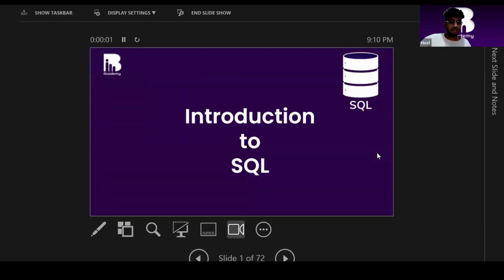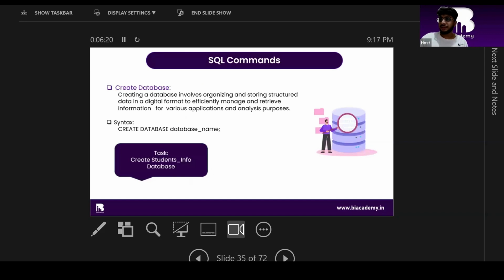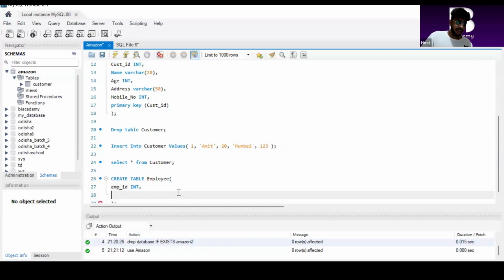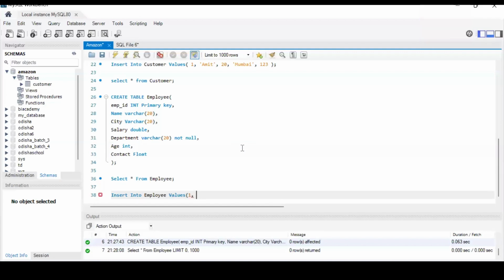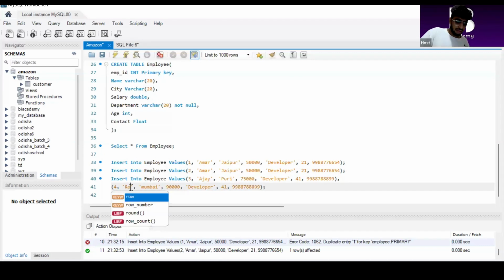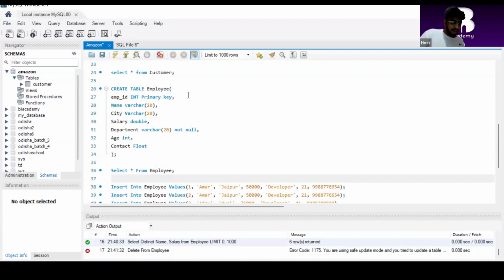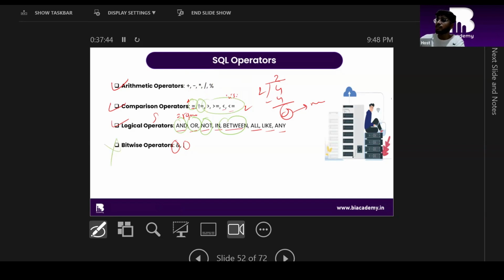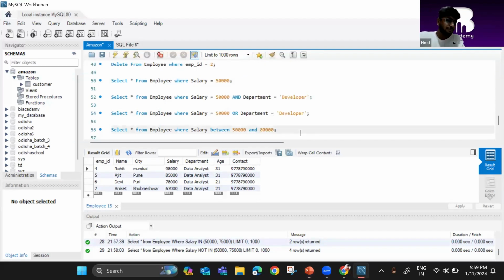MY SQL Practical Training in 2024 | Learn Clauses & Operators in SQL | SQL DAY 3 with Akshay Kamble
🚀 Welcome to BI Academy by Akshay Kamble! 🚀

If you're here for the first time, let me introduce myself. I'm Akshay Kamble, the founder of BI Academy by Pro Visualizers. On this channel, I'm on a mission to guide and assist fellow data enthusiasts, offering insights into Data Analytics jobs, study materials, interview tips, job-hunting tricks, and many other useful tips to boost your career in the dynamic world of data.

Session Highlights:
📋 Clauses Covered:

Explored different clauses like WHERE and LIMIT

Discussed operators like:
Arithmetic Operators: +, -, *, /, %
Logical Operators: AND, OR, NOT, IN, BETWEEN, ALL, LIKE, ANY
Bitwise Operators: &, |

🚀 About BI Academy:
At BI Academy, we're not just about tutorials; we're about building a community of data enthusiasts. If you have any questions, topics you'd like us to cover, or just want to connect with like-minded individuals, feel free to drop a comment.

In the spirit of giving back & saying thanks to this awesome community, we're shaking things up:

1️⃣ Free One-on-One Data Analytics Consultation:
   - Our paid one-on-one sessions are now completely free. We're here to help you on your data journey.

2️⃣ Public WhatsApp Hangout:
   - Our once-private WhatsApp space is now open to everyone. Jump in for insights, chats, & an awesome learning experience.

3️⃣ YouTube Channel Kickoff:
   - We had launched a YouTube channel, where we'll spill the beans on bonus training content. like LinkedIn tips, resume hacks, Power BI, Excel, SQL, Tableau, Python & more—all on the house!

4️⃣ Free SQL Masterclass:
   - Learn SQL for free from 9th January 2024

Happy learning! 📚✨